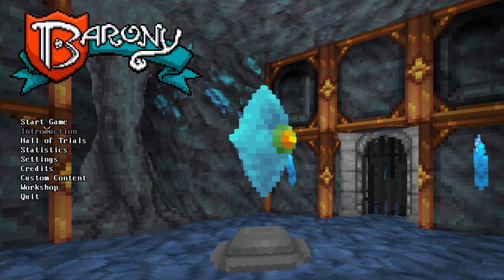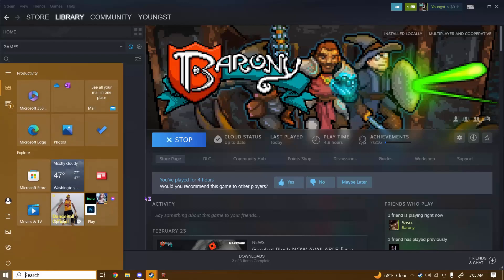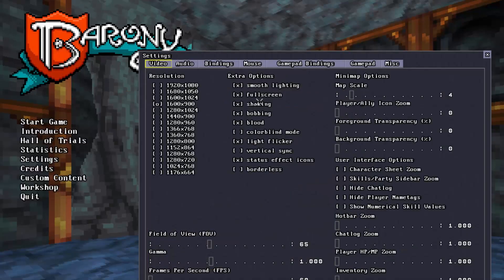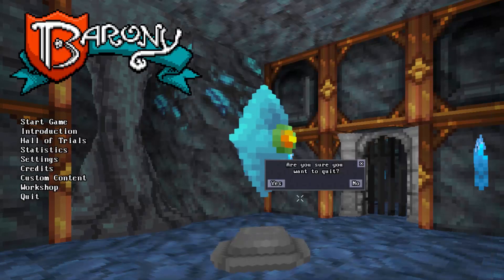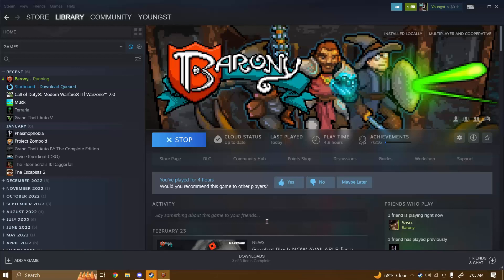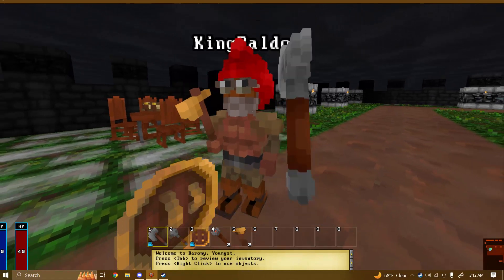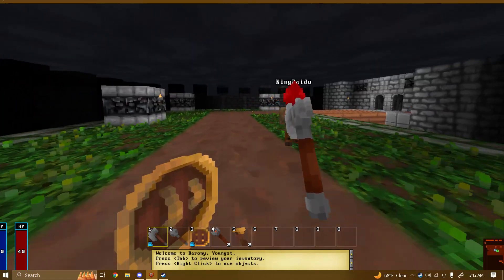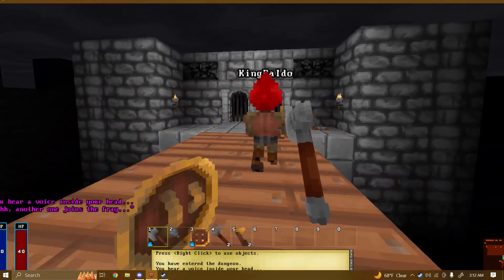GARBAGE BARONRY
BALD